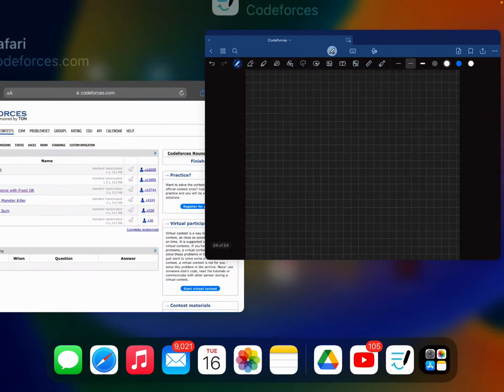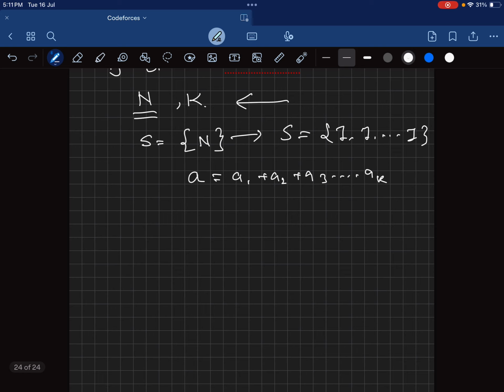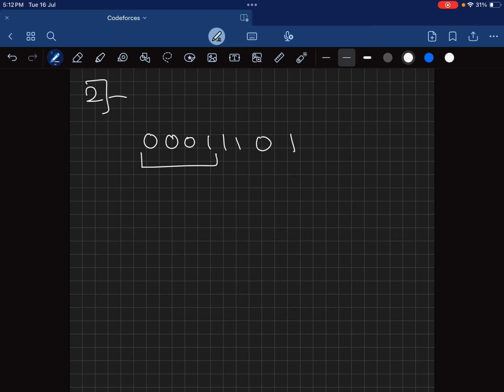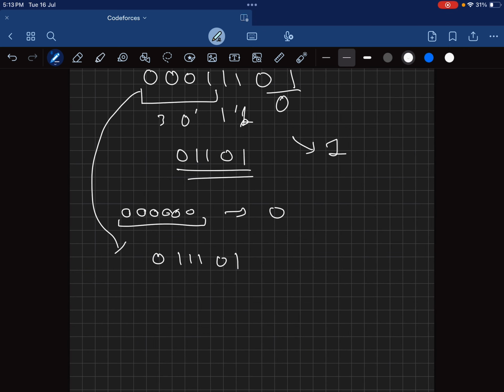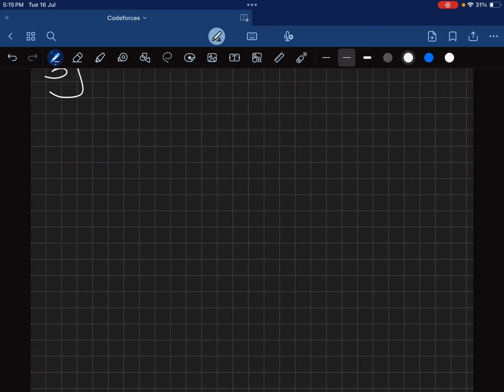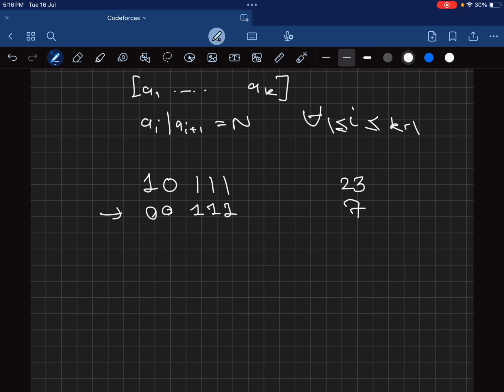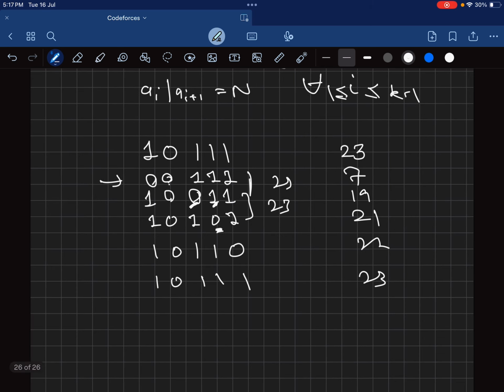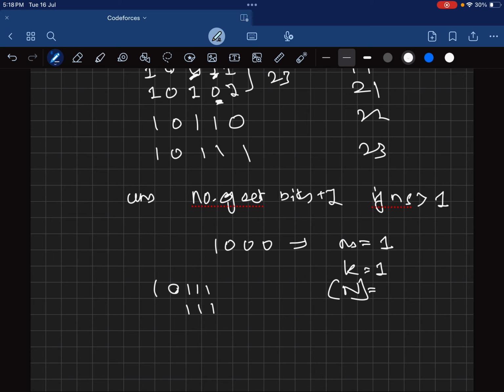Codeforces Round 958 Div.2 | A-C